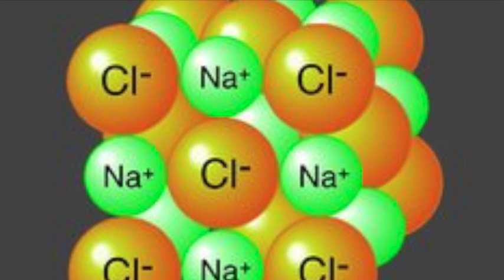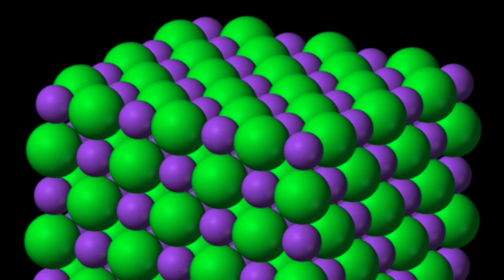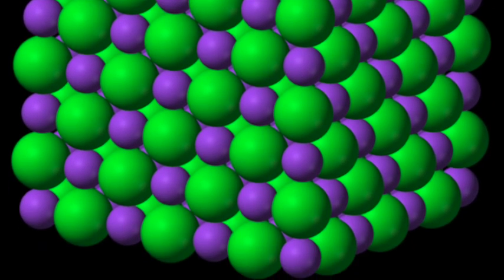Salt dissolves in water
This video is about Salt dissolves in water